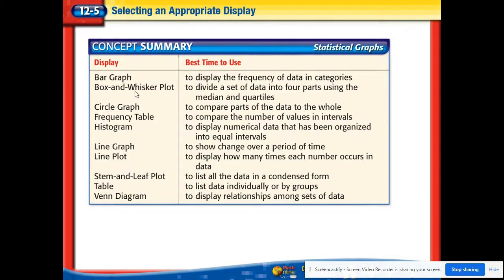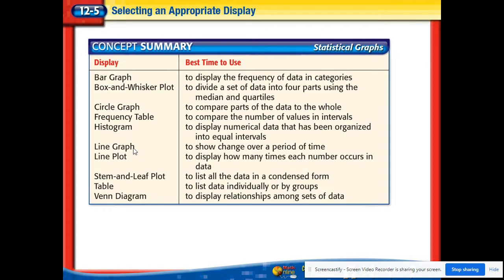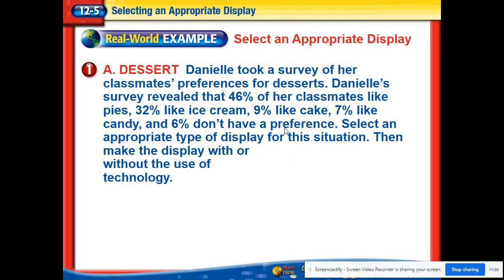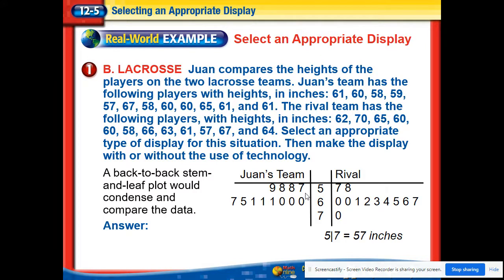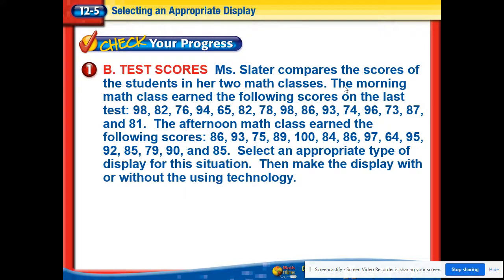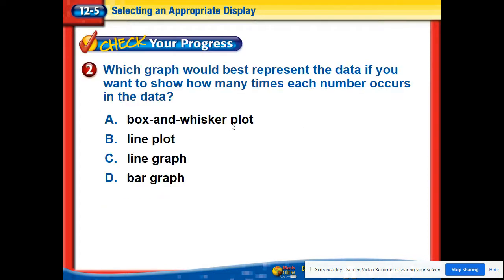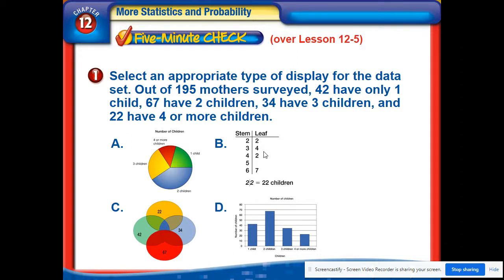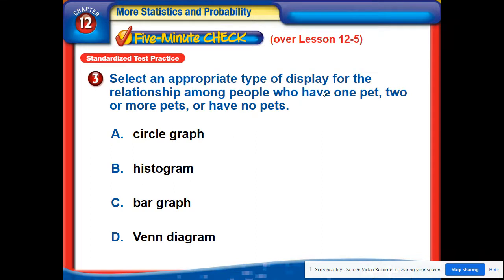Types of Graphs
Discuss when to use what graph